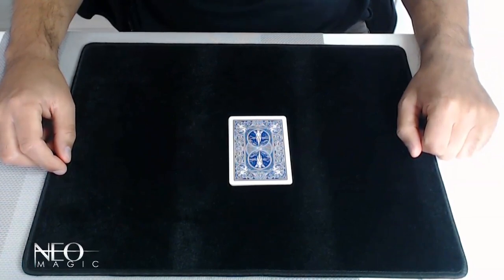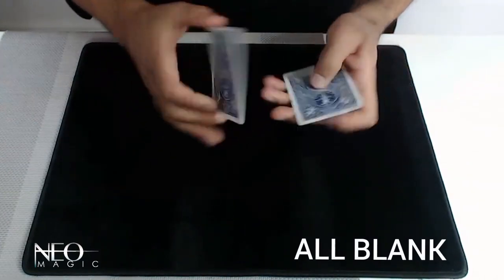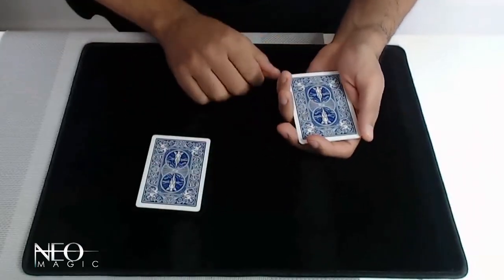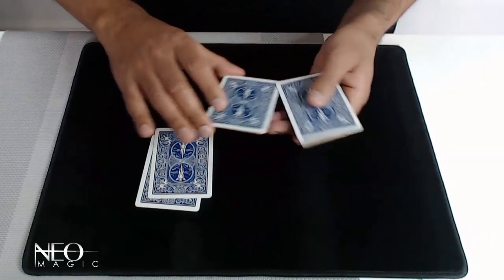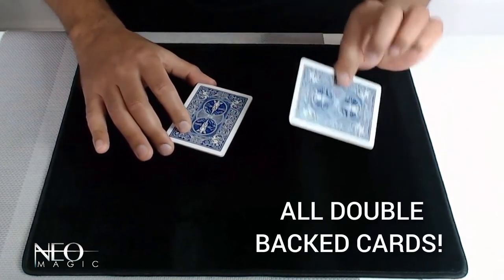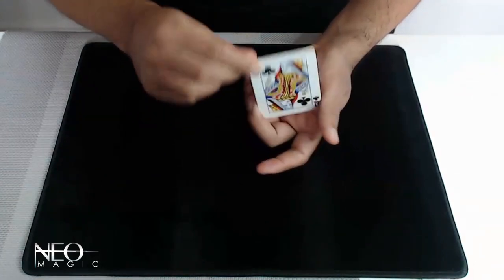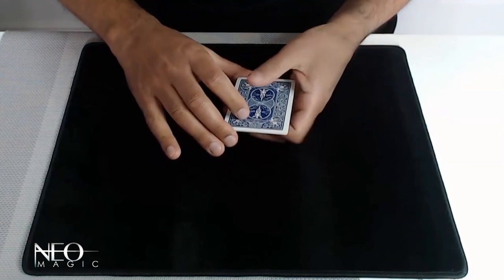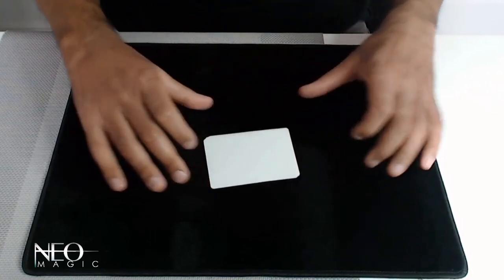Back 2 Front Vinny Sagoo - lepetitmagicien.com